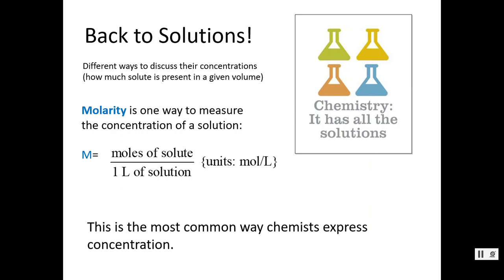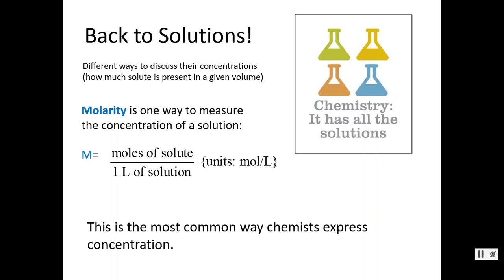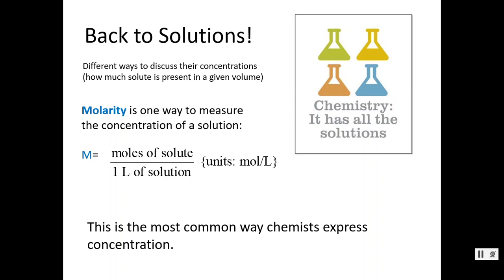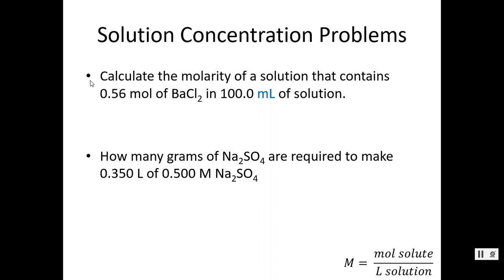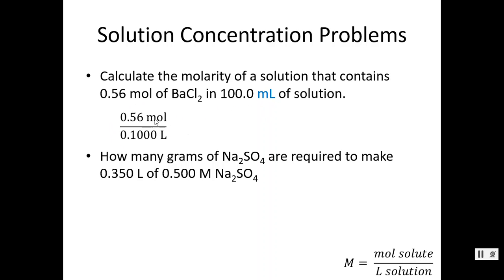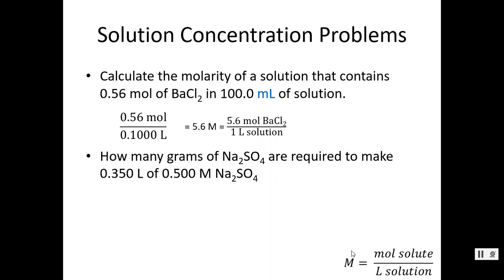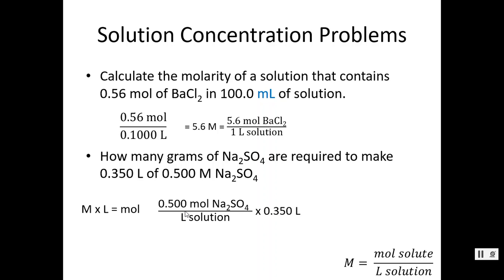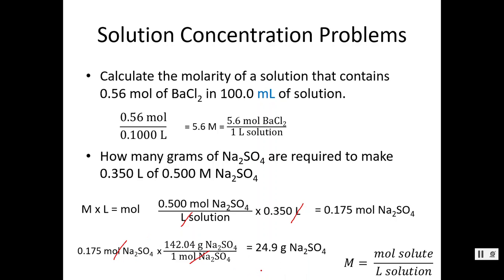Lecture 13 Ch 4 Solutions and Molarity